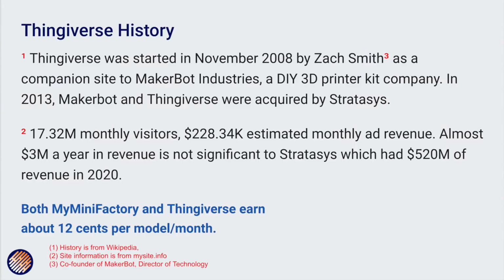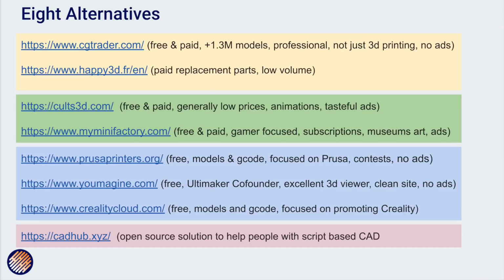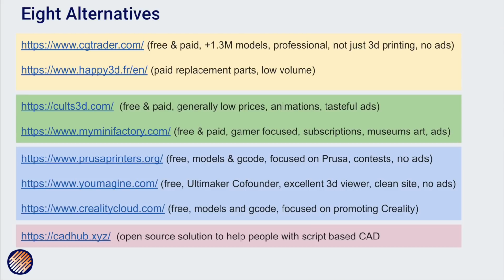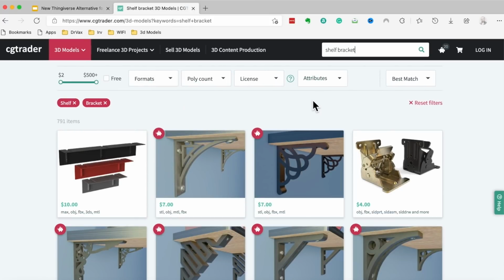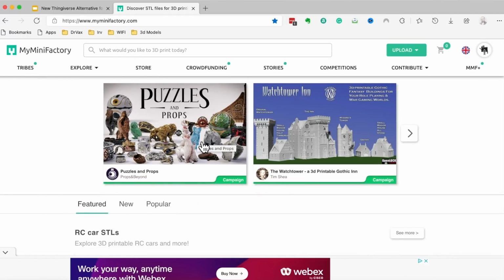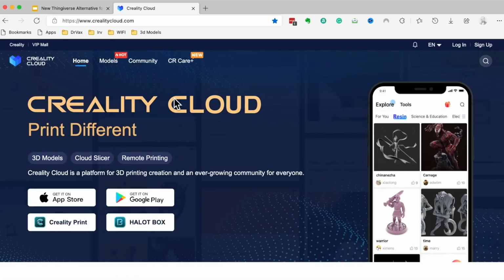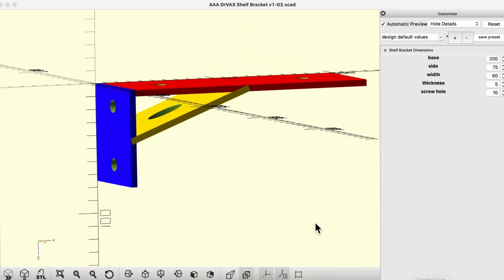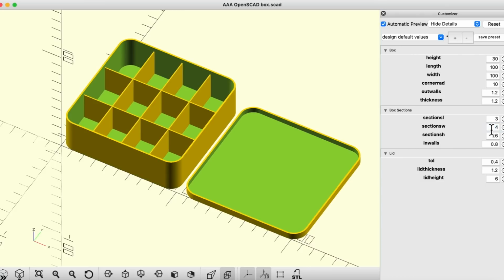2021 New Thingiverse Alternatives | 3d Printing Models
Thingiverse has been broken for years, and now it was hacked.  Is it time for something new?  Let's all work together to design a completely different alternative.  In this video, I will review some of the Thingiverse alternatives, and then we will talk together (which is code for I really want your comments) about what an alternative might look like.

00:00 Introduction
04:14 Thingiverse History
06:51 Thingiverse Hacked
07:46 Thingiverse Alternatives
08:55 Why Number of Models Matters
12:07 CGTrader
13:29 Happy3D
14:13 Cults
15:14 MyMiniFactory
16:41 PrusaPrinters.org
18:05 CrealityCloud.com
18:31 Creality IP Controversy
19:28 youmagine.com
20:05 The Problem with Existing Sites
21:05 Customizing with OpenSCAD
23:16 One Model Thousands of Variations
23:38 Your Thoughts on a New Alternative

The MakeWithTech channel teaches people how to use desktop technology to create, innovate and make things. If you are a "maker" and want to learn more about 3d Printing, 3d Printers, 3d Printing Slicers, Computer-Aided Design (CAD), or 3d Modeling, this is a place you should visit often.  The channel includes additional content about using a wood lathe, woodworking, programming single-board computers such as the Raspberry Pi, Adafruit Circuit Playground, ESP32, and Python.  Available reviews are about Prusa, Creality, Monoprice, ANET, JG Maker, and Flashforge 3d Printers. Slicers covered include MatterControl, Cura, PrusaSlicer, Flashprint, and IdeaMaker.  CAD design videos cover TinkerCAD, FreeCAD, OpenSCAD, and Shapr3D. Slicers covered include MatterControl, Cura, PrusaSlicer, Flashprint, and IdeaMaker.

The following links are to products I have used, reviewed, or evaluated for the MakeWithTech community.  Some of the links below are affiliate links that provide commissions, at no cost to you, and help support the MakeWithTech video production, purchase of products for reviews, lab, forum, and website.

Additionally, cogitations, LLC uses only authorized or open source clip art and third-party images. Images and videos used in product reviews and tutorials are from the original product (software or hardware) manufacturer's site.